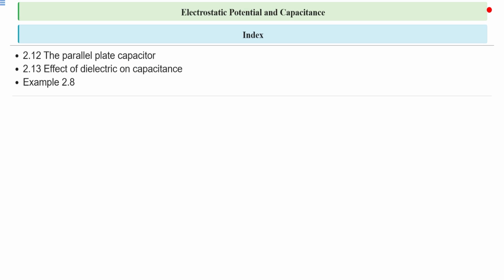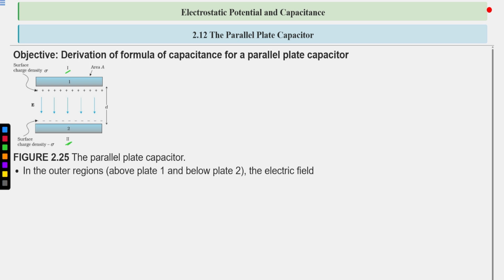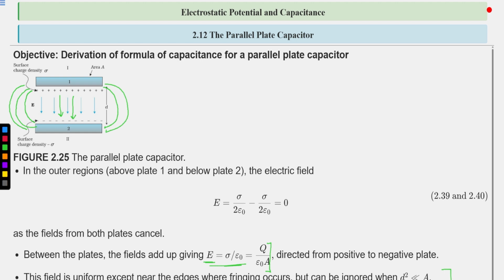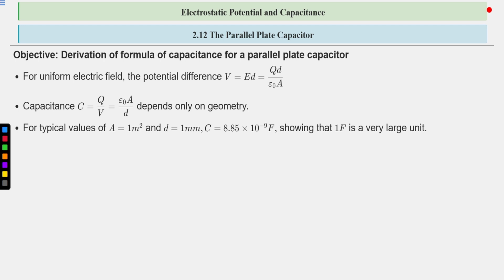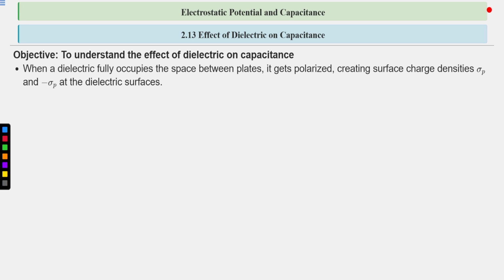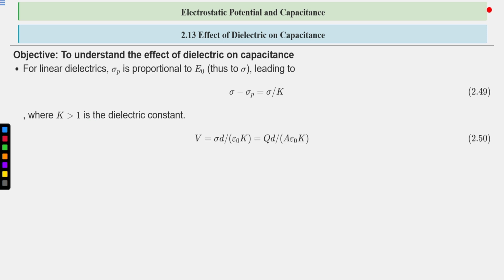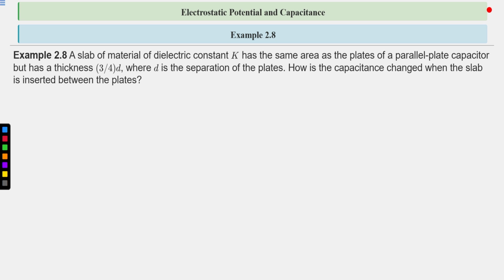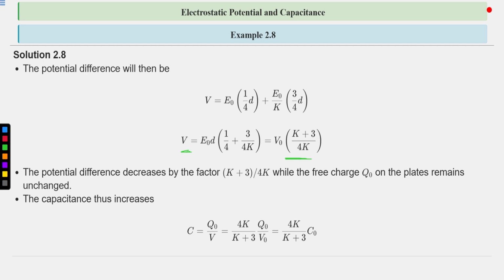Electrostatic potential and capacitance.....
Title: Electrostatic potential and capacitance [ NCERT Section 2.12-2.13, Example 2.8 ]
Subject: Physics
Programme Name: Electrostatic potential and capacitance
Course Name: Engineering

This video explores further aspects of Electrostatic potential and capacitance, based on NCERT Sections 2.12 to 2.13 and including NCERT Example 2.8. Topics include the parallel plate capacitor, and the effect of dielectric on capacitance.

📡 Key Features:
Syllabus-based Content